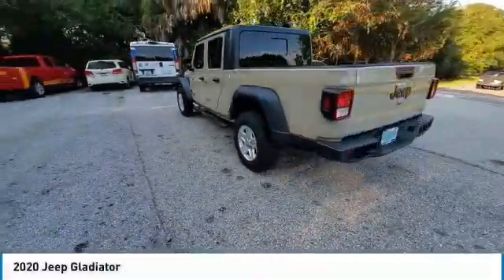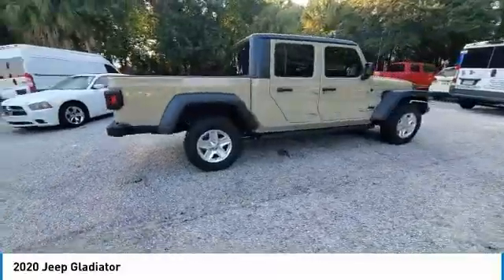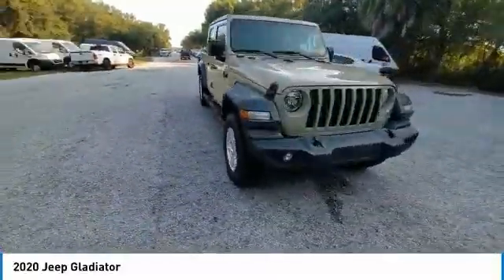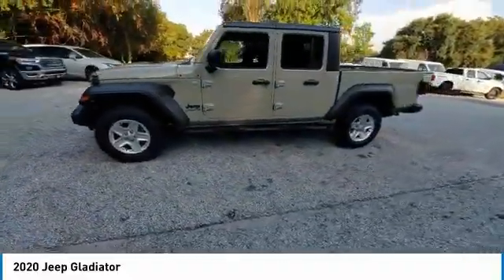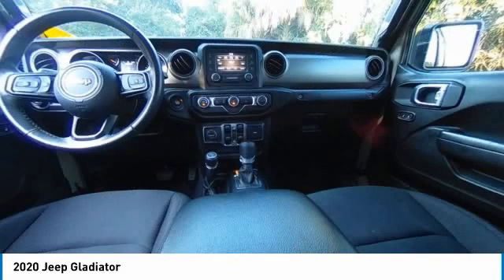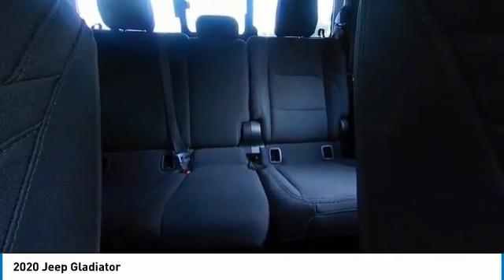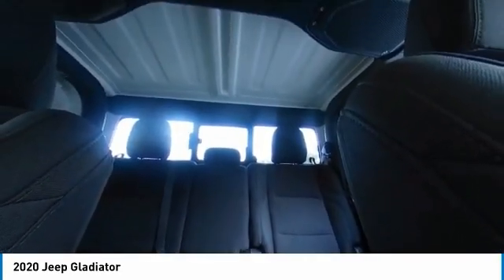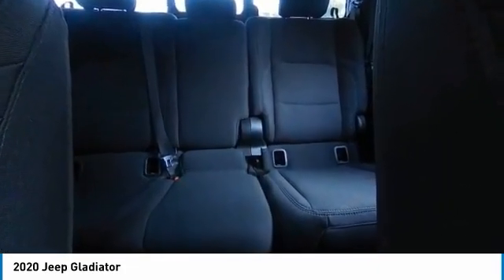2020 Jeep Gladiator near me Tampa, Brandon, Seffner, FL CCJS200068 CCJS200068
Used 2020 Jeep Gladiator near me Tampa, Brandon, Seffner, FL at Courtesy Chrysler Jeep Dodge Ram Tampa.

9207 E Adamo Dr.